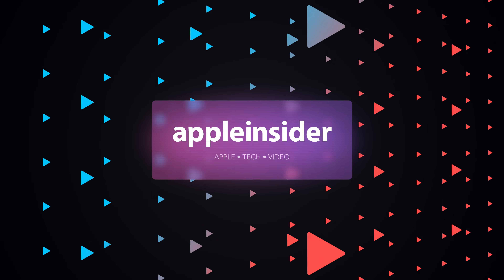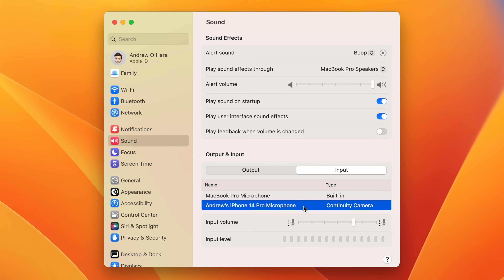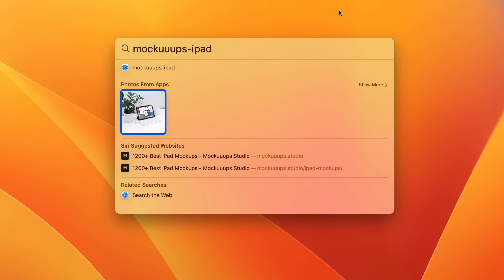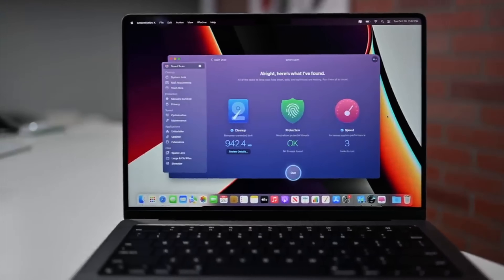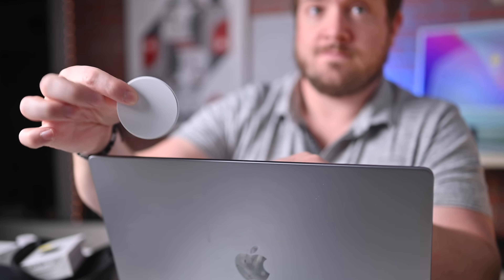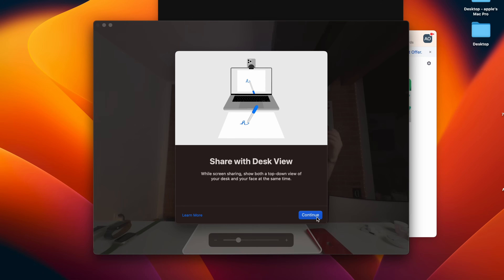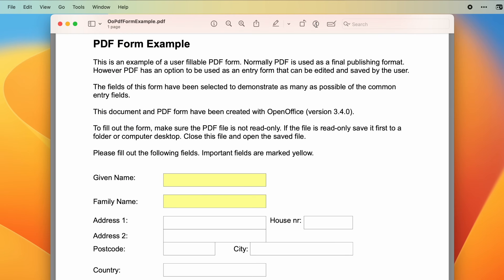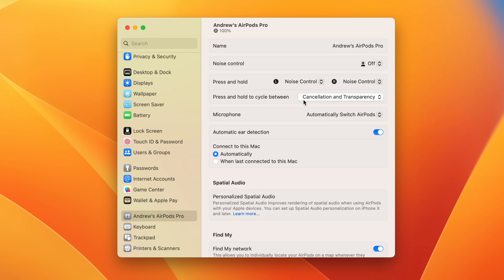Top Features in macOS Ventura You MAY NOT KNOW!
Want to get the most out of macOS Ventura? Here are some little-known new features that have become my favorites in Apple's new operating system!

Chapters ➡
0:00 Intro
0:39 Use iPhone microphone
1:24 Spotlight QuickLook Preview
1:58 Share Tab Groups
2:48 Sponsor Break: CleanMyMac X
4:08 Continuity Camera Special Effects
5:37 Image Removal
6:22 Preview Form Fill
7:04 AirPods settings